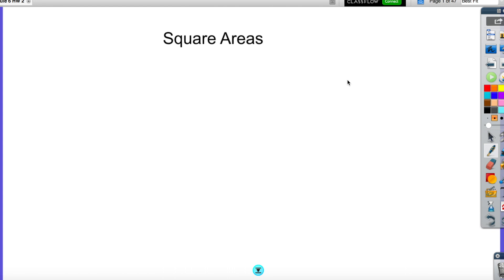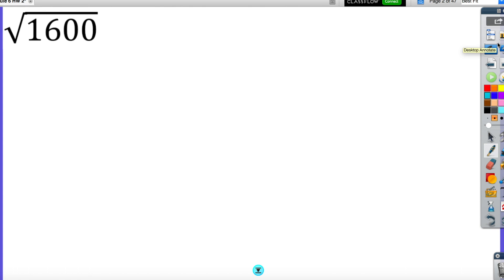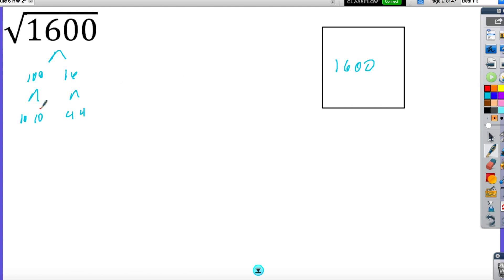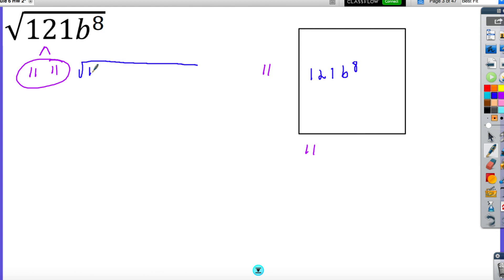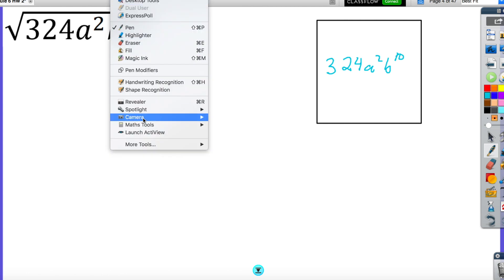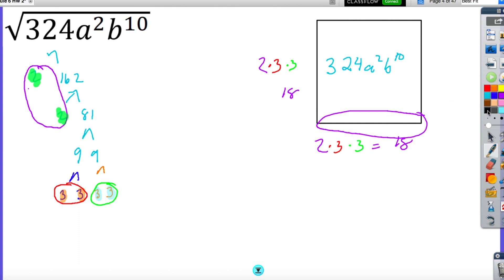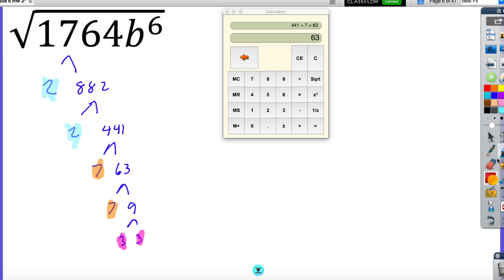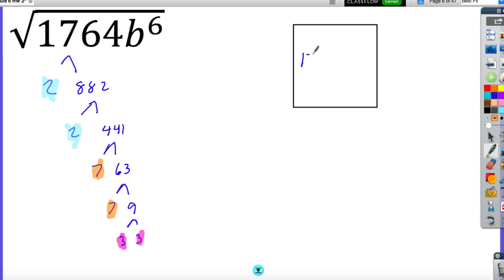Square Roots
Students will be able to use this video to assist with homework and review regarding how to solve square roots